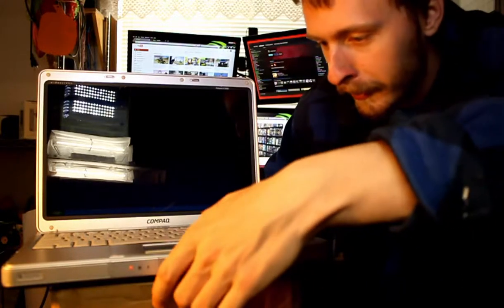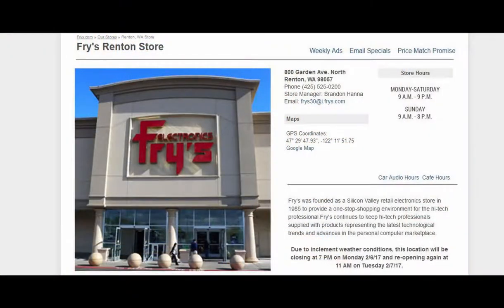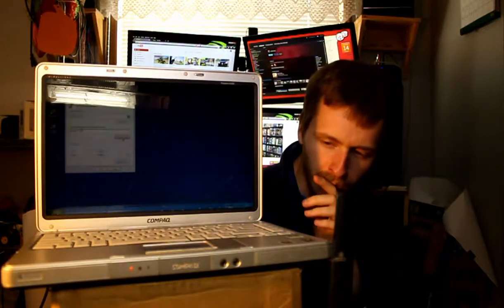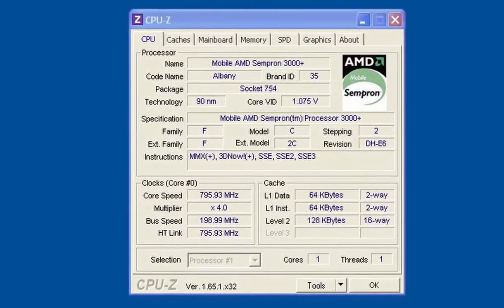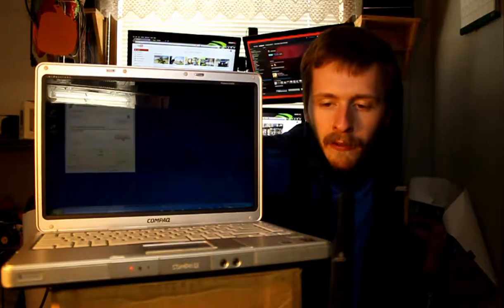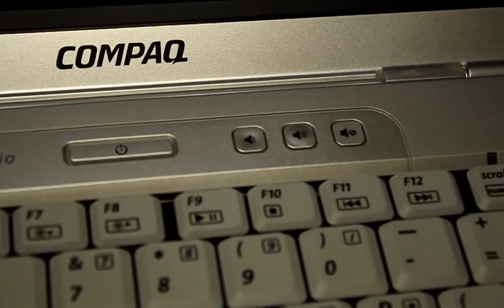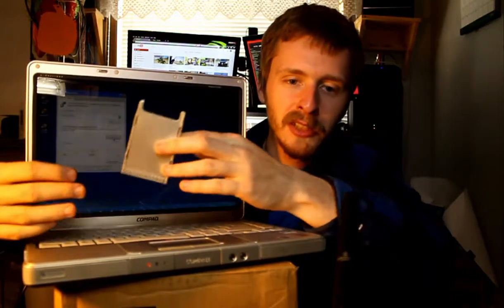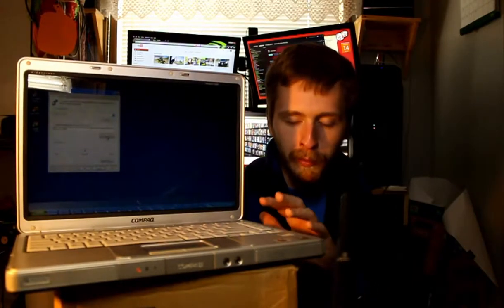A Look Of A Compaq Presario V2000